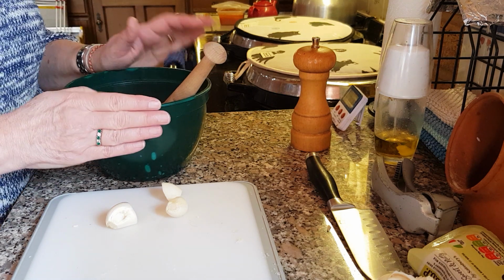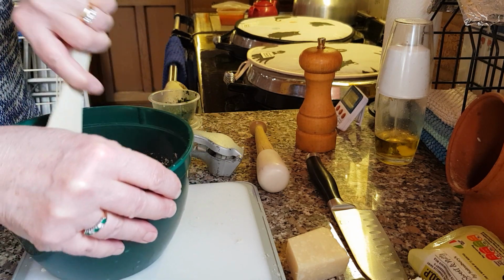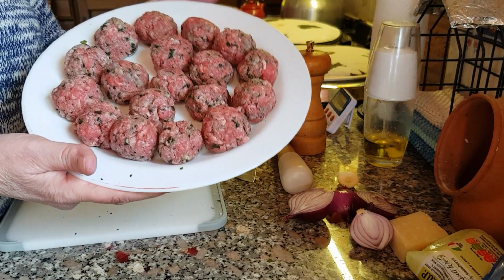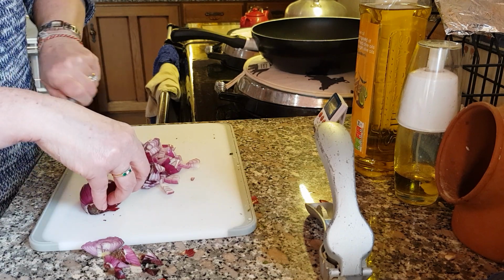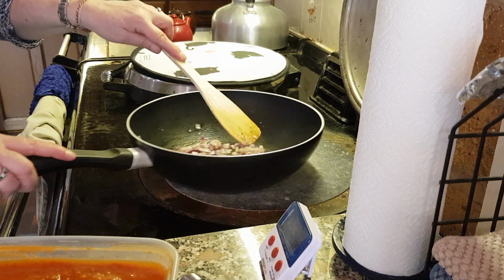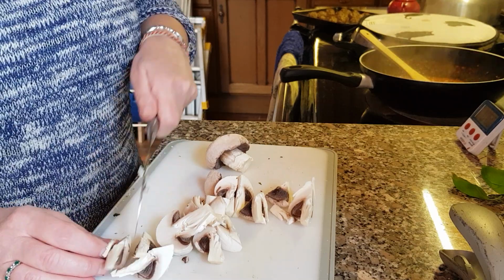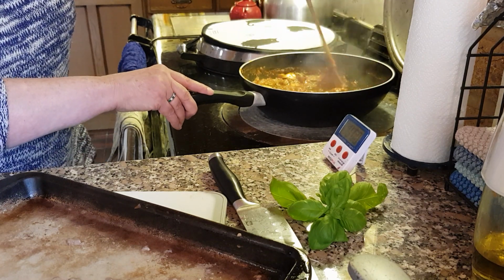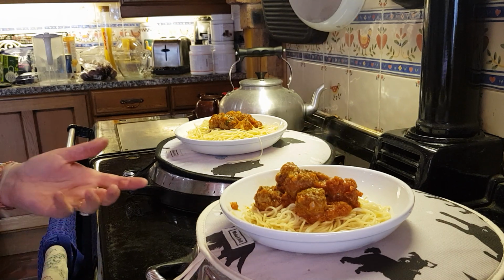How to make a healthy meal - Spaghetti and Meatballs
Why not make a healthy meal that's nutritious and so simple, a child could make it - with a bit of help? Check out the video for a step by step guide and here is the recipe so you can try it at home. It will serve 4.

Spaghetti and Meatballs - you will need:
500g minced beef or pork
100g finely grated parmesan cheese
2 cloves garlic
1 tbsp chopped parsley
Salt & pepper
Olive oil

1 medium onion
1 large tin of tomatoes
1 tbsp tomato puree
4 mushrooms

500g spaghetti

Using a pestle and mortar, bash the meat until it becomes smooth.
Add the parmesan, one crushed garlic clove, parsley and some pepper and mix using a spatula until combined.
Shape the mixture into balls and arrange on a baking tray. You should have about 18.
Place in a hot oven and bake for about 10 minutes until browned.
Dice the onion and crush the remaining garlic clove.

Heat the oil in a large, deep pan over a low heat then add the onion and garlic for about 3 minutes until soft.
Add the tomatoes and tomato puree and cook for about 5 minutes stirring occasionally. If you prefer the sauce to be runnier, add some water or vegetable stock according to taste.
Chop the mushrooms and add them to the simmering sauce then add the meatballs. Simmer for another 10 minutes then add the basil leaves at the end.
Meanwhile cook the spaghetti in a large pan of boiling salted water according to the instructions on the packet.
Check the seasoning of the meatballs and if necessary, add some salt and pepper to taste.

Drain well and serve with the  meatballs and sauce.

Bon Appetit!